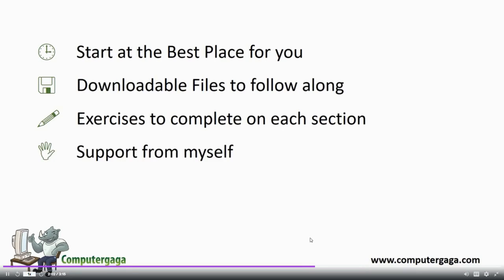Ultimate Microsoft Excel Course| Learndrive| Online Course Trailer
💪 Learn Excel from scratch or level up your skills to become an expert in no time. Enrol now & save 25% with code 79G2PVFP! 🔥

Master Excel's most powerful features in this comprehensive course that covers everything from basic functions to advanced data analysis techniques. 📊 With our easy-to-follow lessons, you'll gain the knowledge and confidence to tackle any Excel project. 🚀

Whether you're a complete beginner or an experienced user looking to enhance your skills, this course is perfect for you. By the end of this course, you'll be able to:
✅ Create, edit, and format professional-looking spreadsheets
✅ Analyze data with powerful formulas and functions
✅ Design visually appealing charts and graphs
✅ Automate tasks with macros and VBA

Don't miss out on this incredible opportunity to become an Excel expert! 🌟